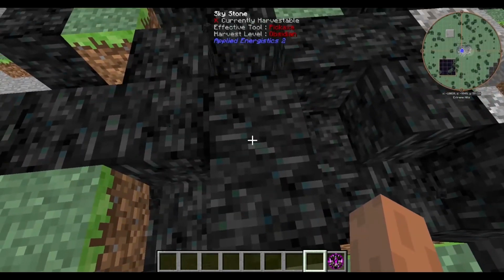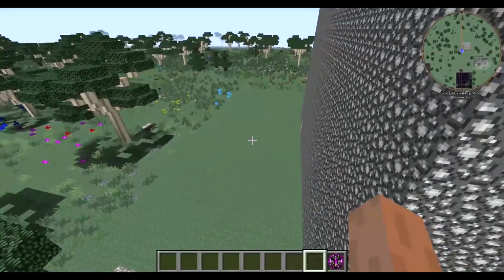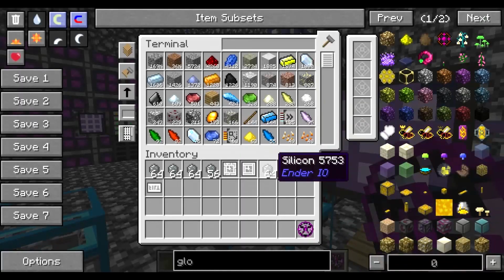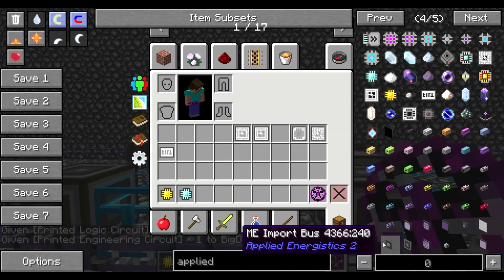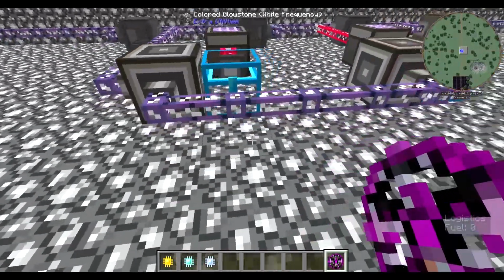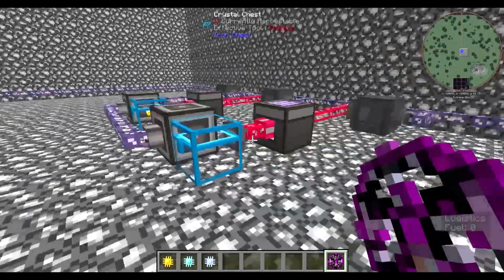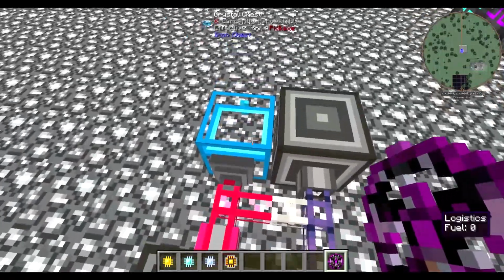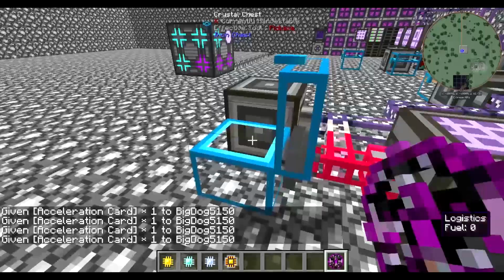5150 plays minecraft 1.7.10 season 2 episode 9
In this episode, I will finish the overview of Applied energistics